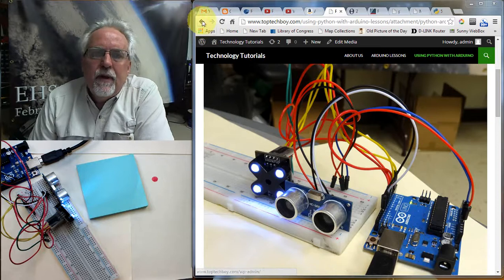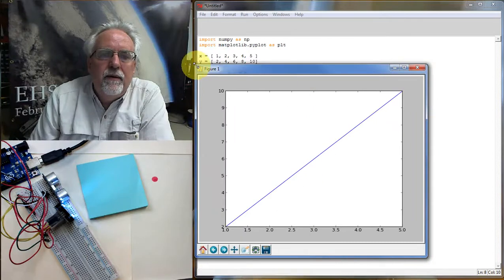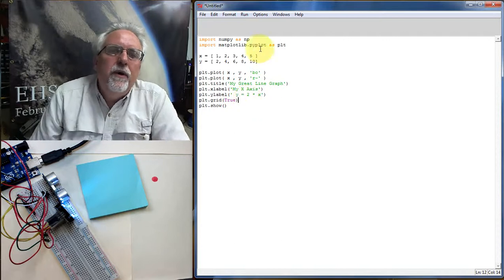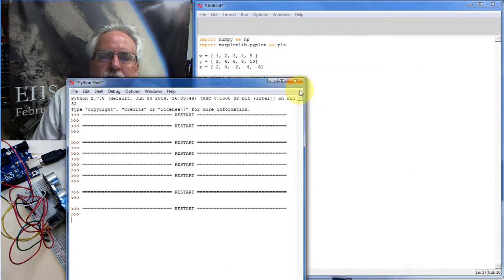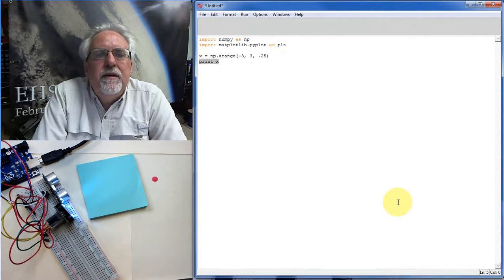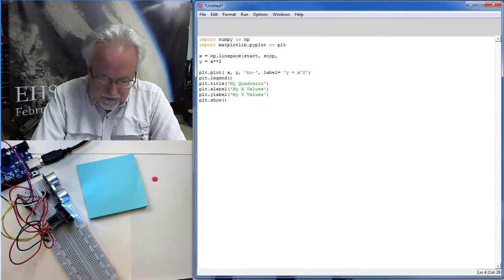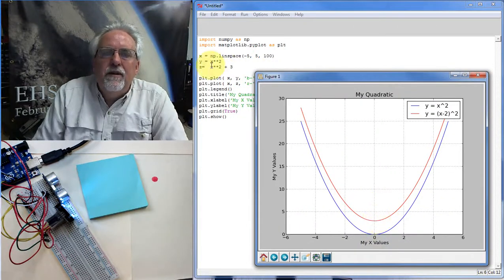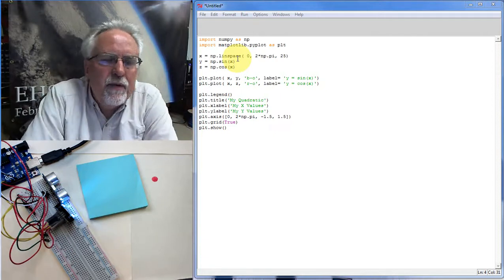Arduino with Python LESSON 8: Simple Introduction to Matplotlib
This tutorial shows you step-by-step simple instructions on plotting with matplotlib in Python to create easy and simple graphs. -